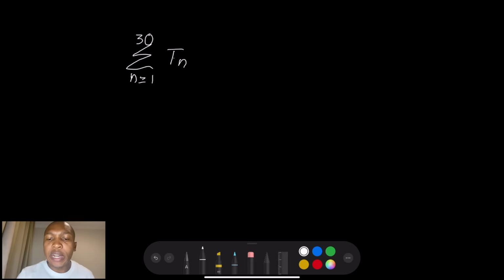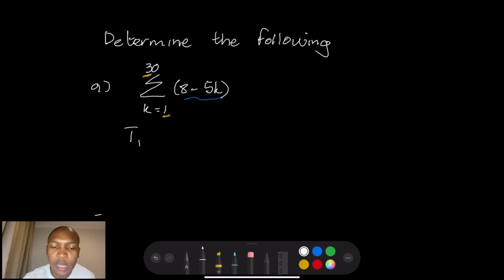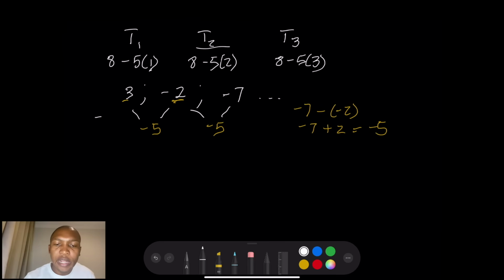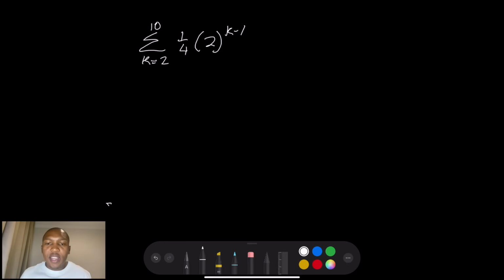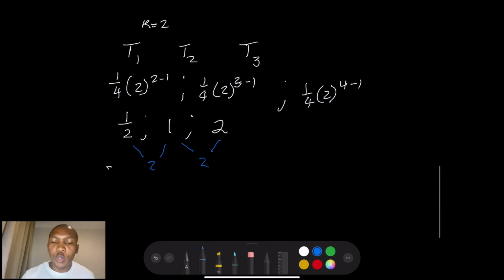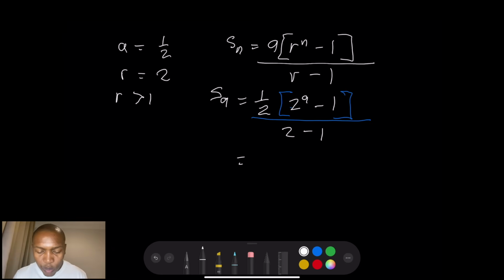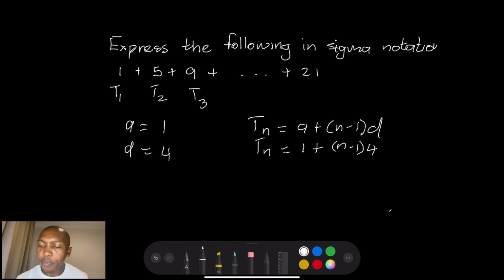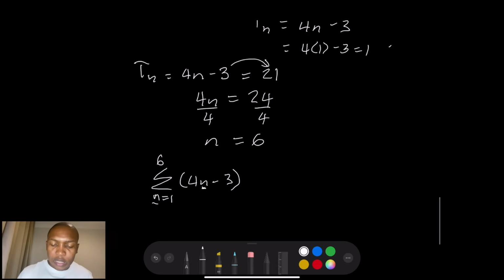Grade 12 Algebra Lesson 6| Sequences and Series : Sigma Notation